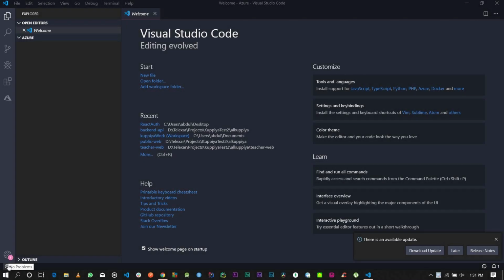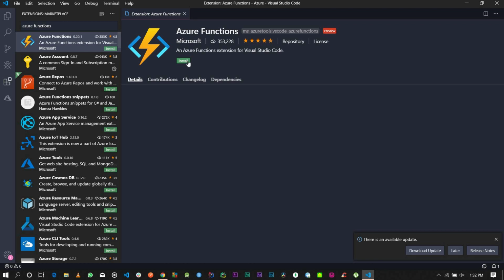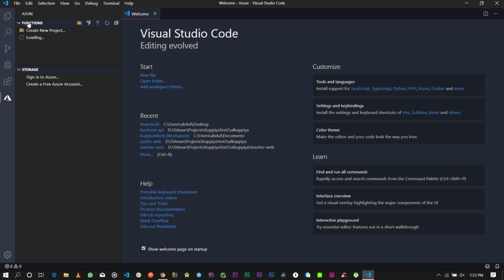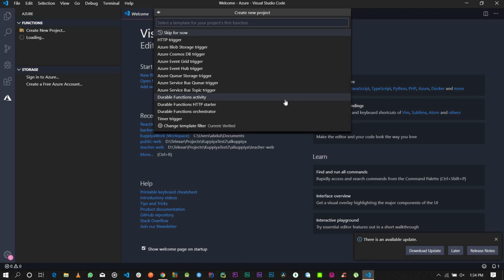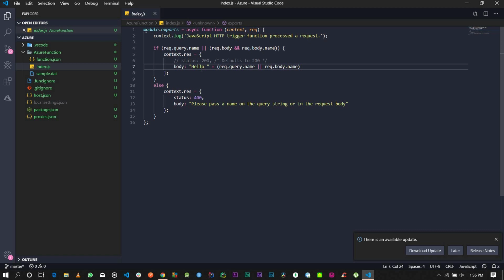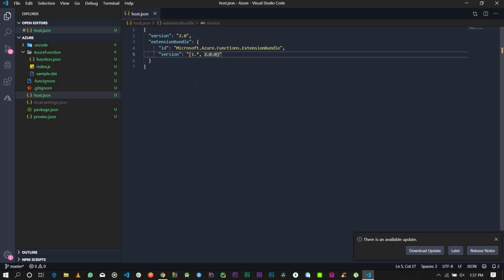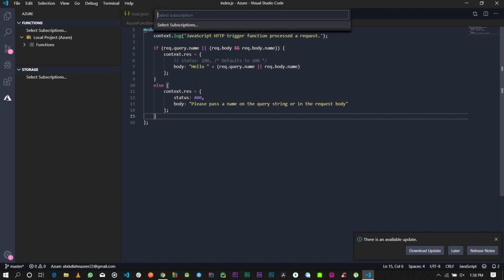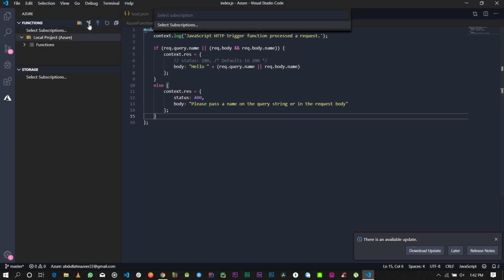Azure Functions-Step-by-Step tutorial in creating an Azure function.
In this tutorial we will be looking at creating Azure functions.